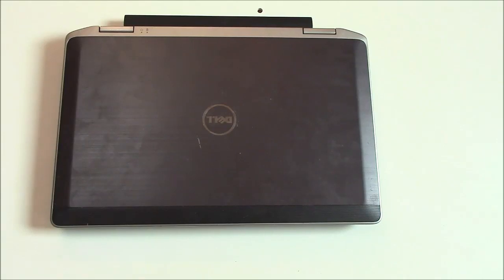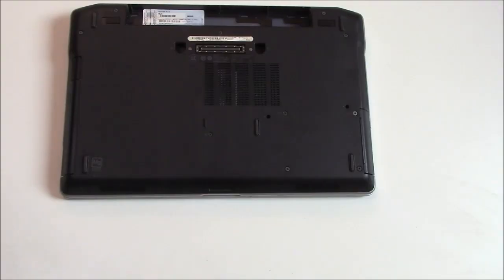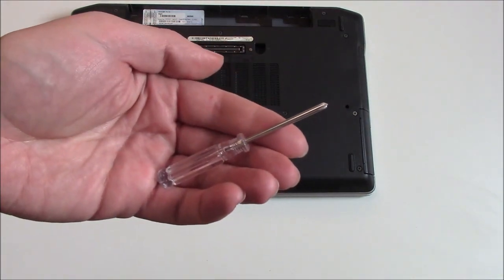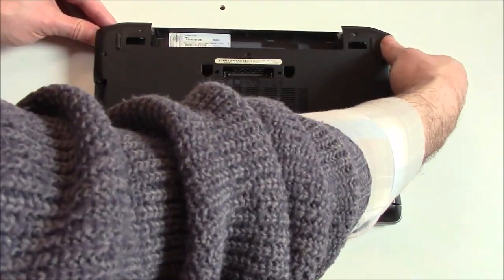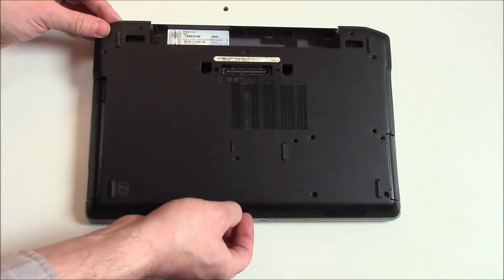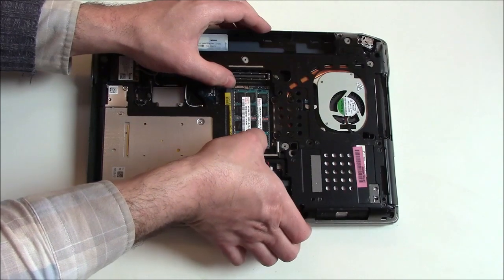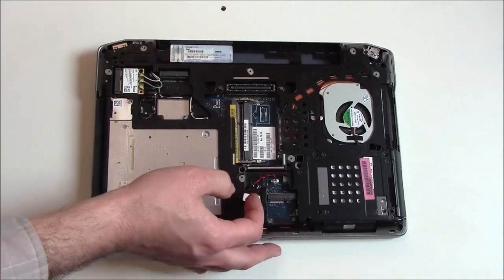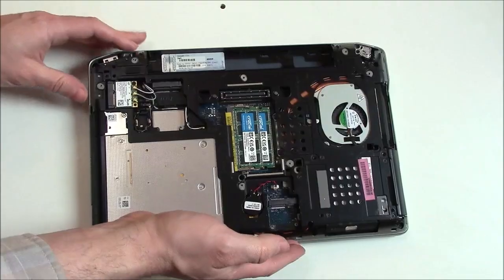How To Replace The Ram On A Dell Latitude Laptop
RAM replacement tutorial for the Dell Latitude laptop. This particular model is the Dell Latitude 6320.